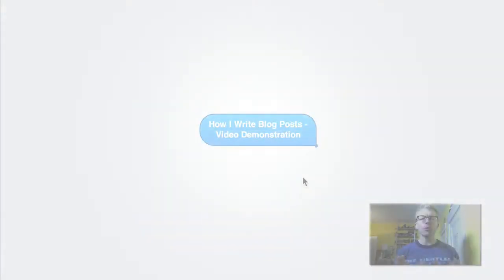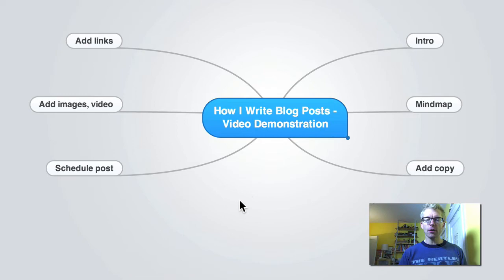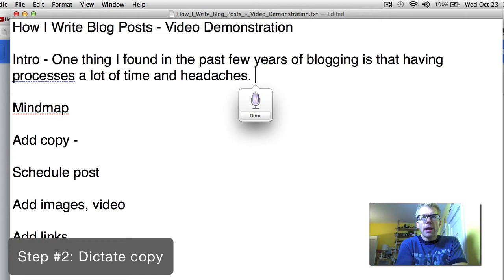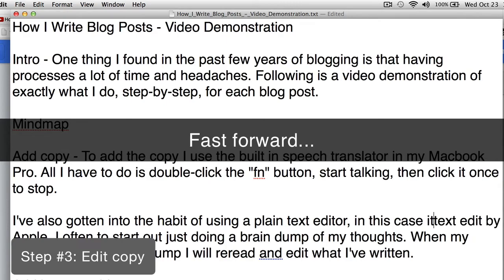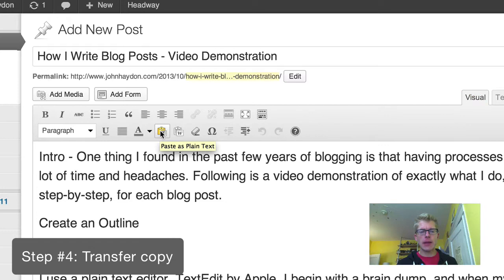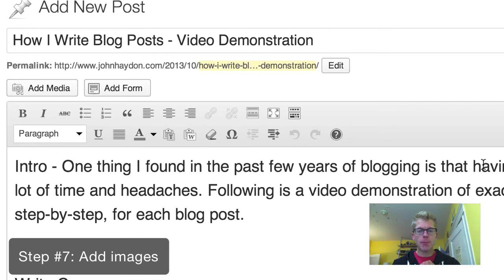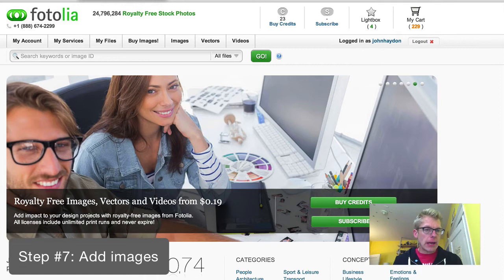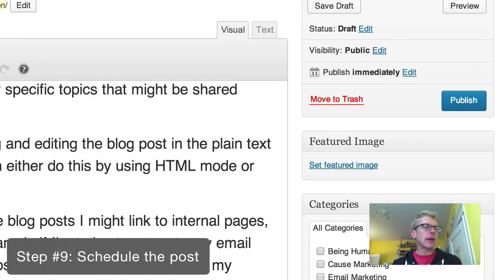Time-Saving Hacks to Write More Blog Posts - A Video Demonstration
Here's a 6-minute video demonstration of exactly what I do, step-by-step, for each blog post:

Make an outline - Assuming you've selected useful topic to write about, all you need at the beginning is a basic framework to support the copy.

Dictate Copy - I use the built in speech translator in my Macbook Pro to write copy. Begin with a brain dump, and then edit what you've written.

Edit the Copy - Eliminate as much copy as possible without eliminating your voice. Write like you speak, but keep it short and sweet.

Transfer the Copy - Copy the content from your plain text editor, and copy it in your blogging software.

Tweak SEO - It's my belief that when you write content that's highly specific and useful to your audience, the SEO takes care of itself.

Add Tags and Categories - Next, select the appropriate categories and tags for your blog post. Categories should represent the larger topics within your blog, and tags should represent specific elements that are within various categories.

Add Images - Images are honey, your readers are bees. They should trigger readers on an emotional level to stick around and read more.

Add links - Depending upon your goals, you might link to internal pages, or link to external pages. For example if you're trying to promote an event, you might write a series of blog posts linking to the registration page.

Schedule Post - Finally, schedule the blog post for a morning within the next day or two (bonus points if you know what time is best for your community).